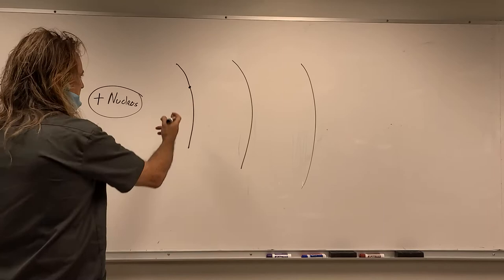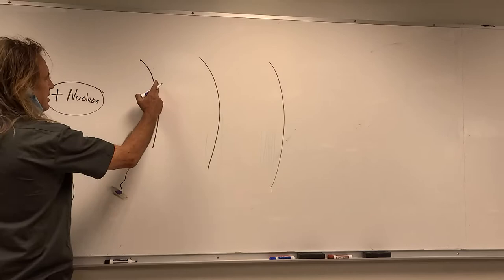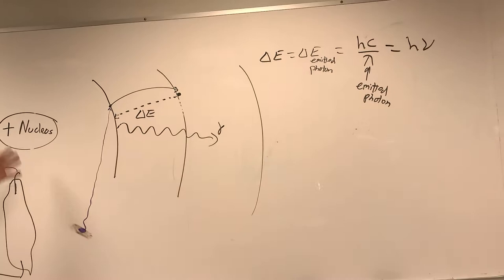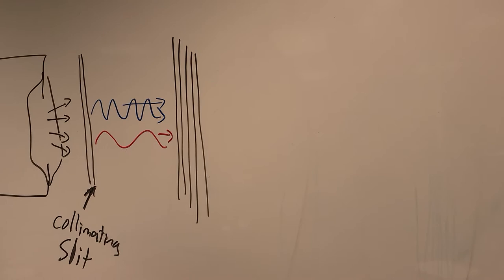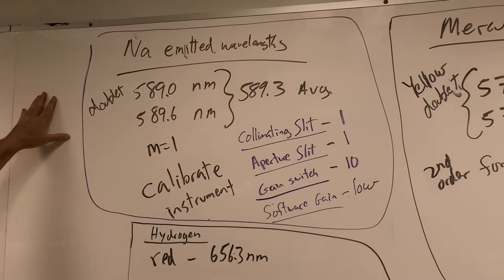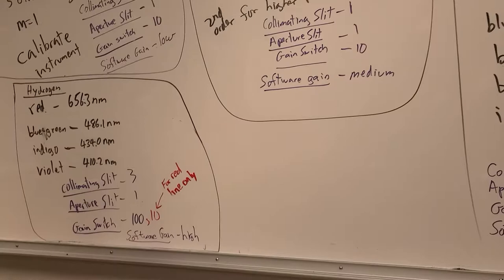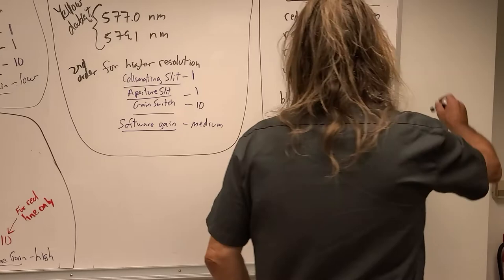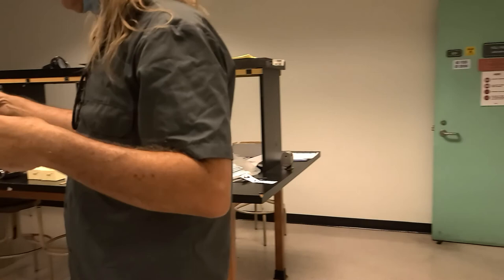Atomic spectra: Introductory lecture for the experiment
Professor Douglas Burke gives an introductory lecture for the atomic spectra experiment using the Pasco educational spectrophotometer system OS-8539. Sodium, mercury, hydrogen, and helium spectrums will be studied using grating spectroscopy. The data is collected through the Pasco Pasport rotary motion sensor PS-2120 and Pasco high-sensitivity light sensor CI-6604 connected to the Pasco 850 universal interface UI-5000.